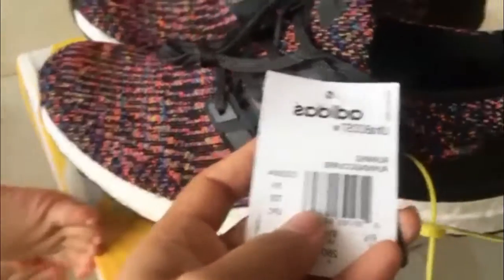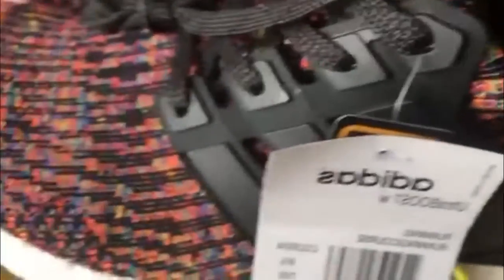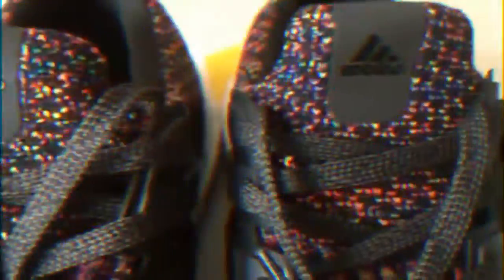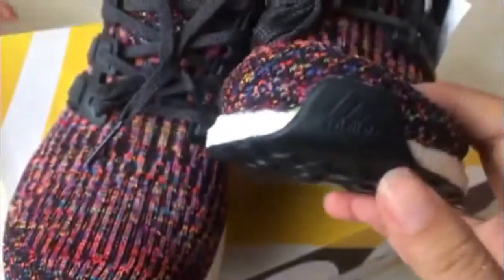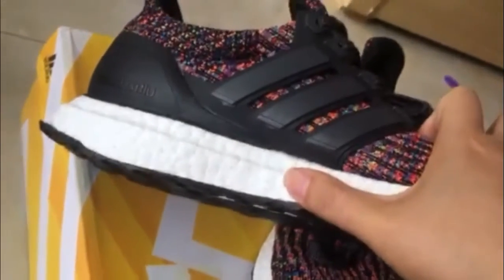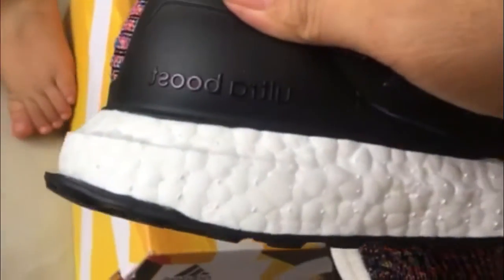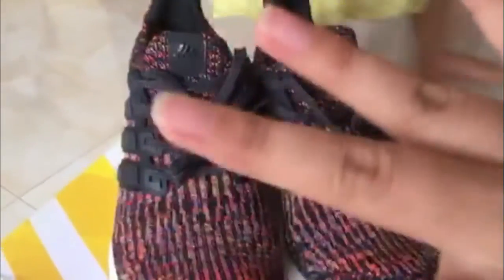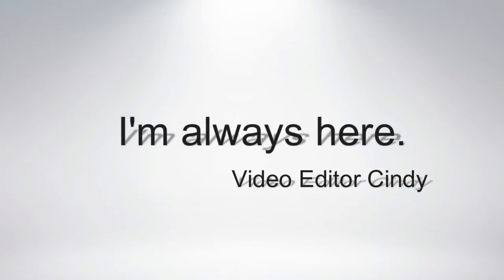Adidas Ultra Boost 3.0 LTD Multicolor CG3004 Review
Pls comment ,subscription ，like and share  my video ,about instagram or youtube channel to  other social channel ,i will send free shoes to you ,when i subscriber achieve 100 people，i will think send free shoes to you guys.